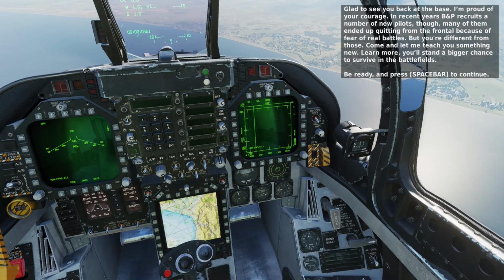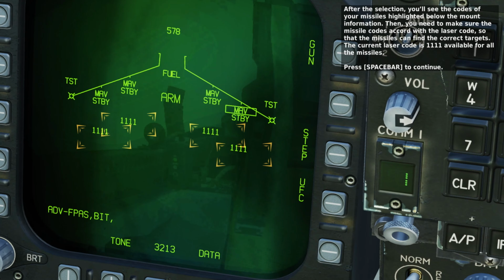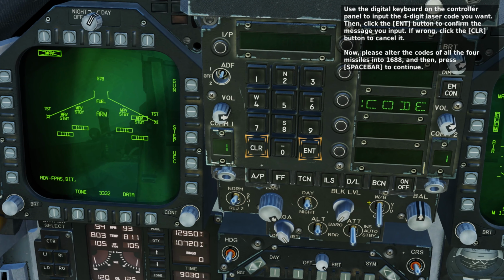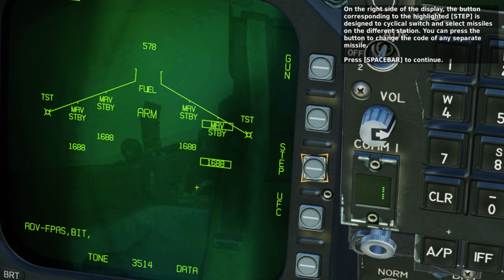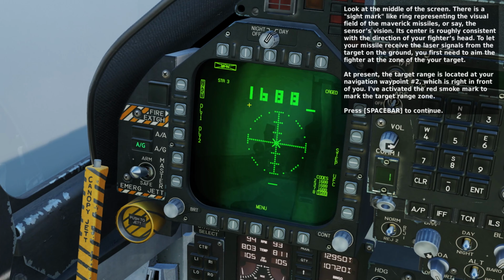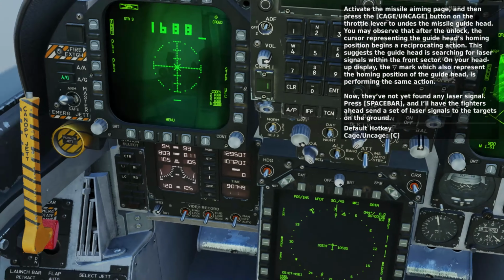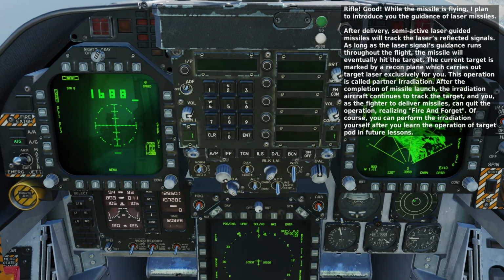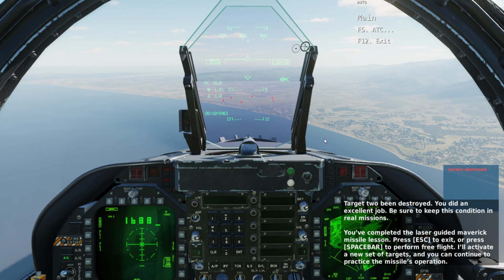DCS. Rising Squall Tutorial: M05 AGM-65E Maverick LG AGM. Refresher training. 11/9/2023.